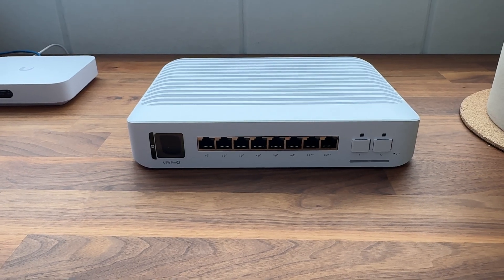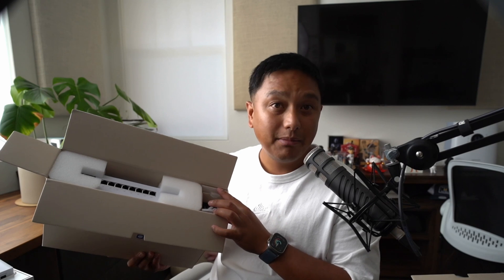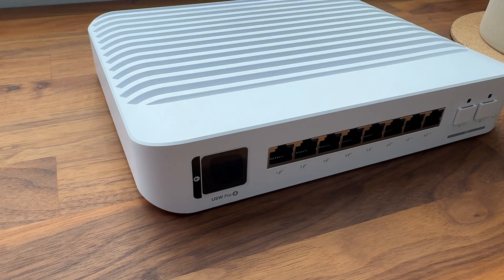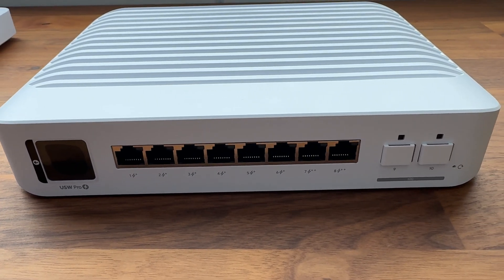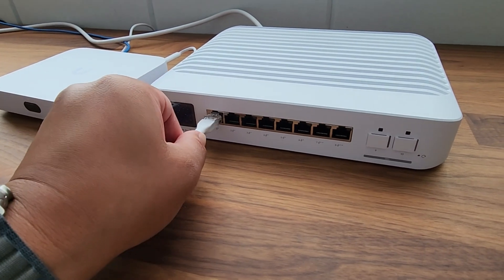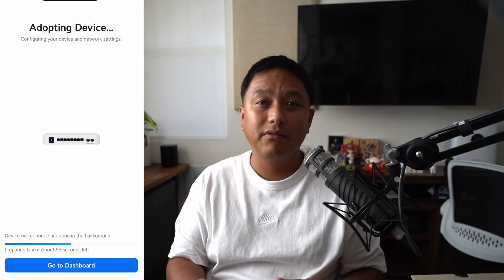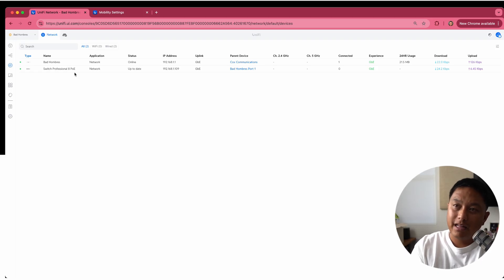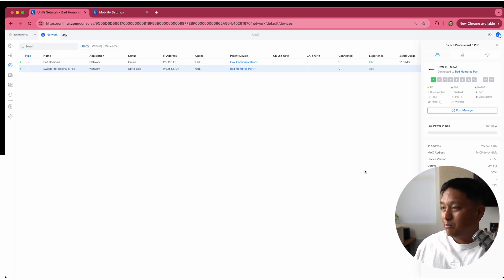Unboxing the USW Pro 8 PoE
Following my last video on the UniFi Cloud Gateway Ultra, I'm moving on to the UniFi Switch Pro 8 port PoE. It will provide connectivity to some access points and a couple of point-of-sale systems.